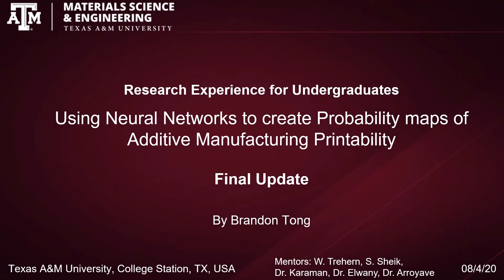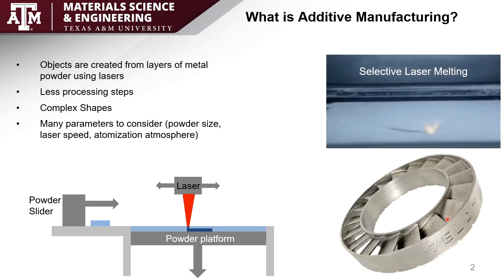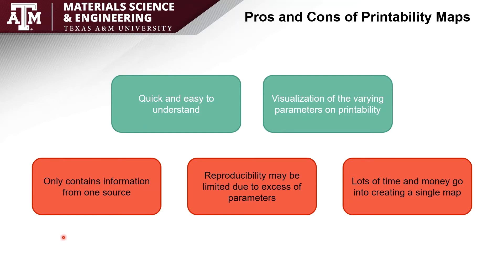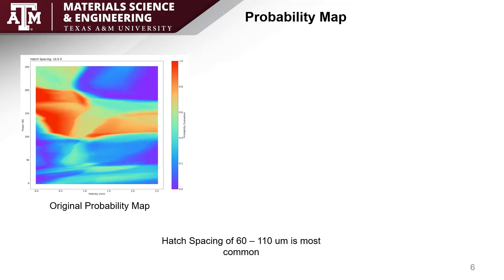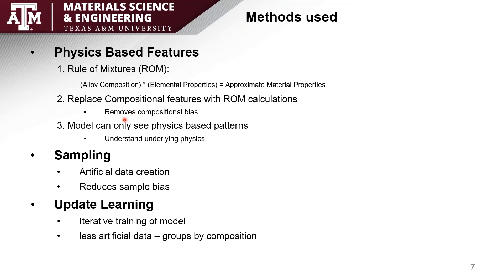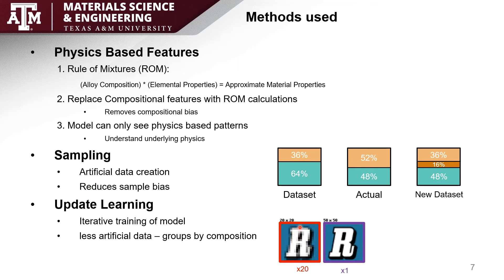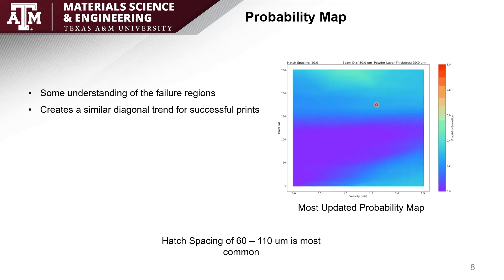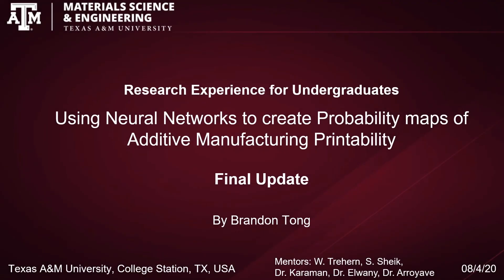TONG BRANDON REU FINAL